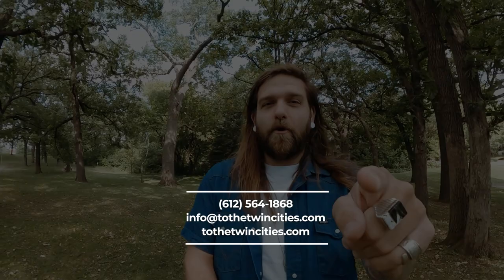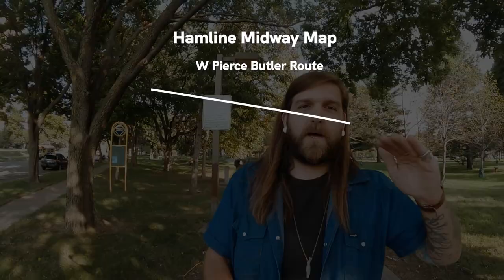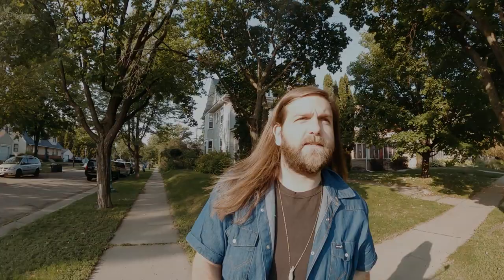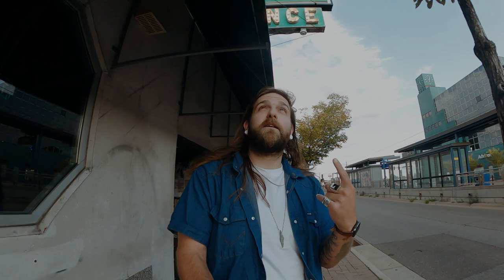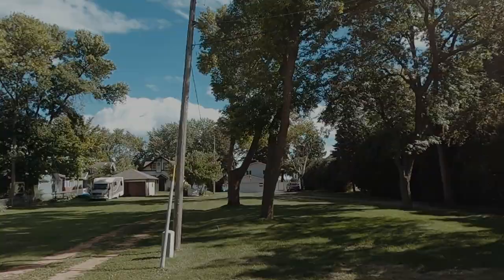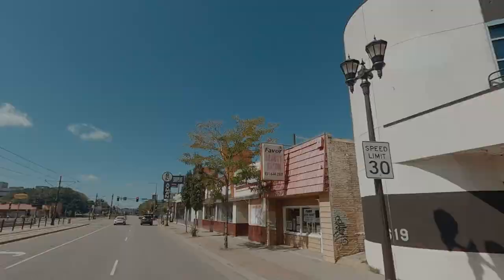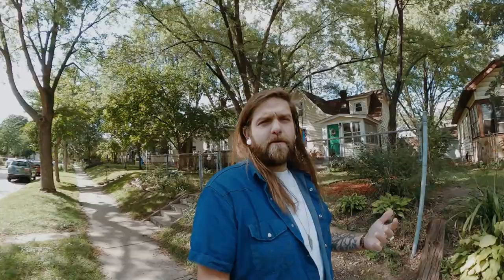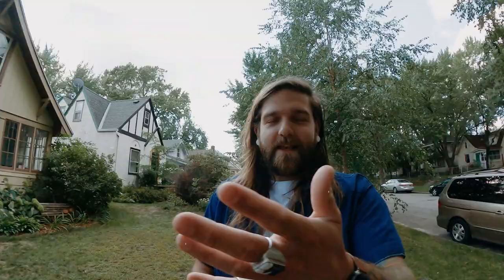Hamline Midway Virtual Tour - Twin Cities Best Suburbs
Located halfway between Minneapolis and Saint Paul, smack in the middle of the twin cities, we think you're gonna love Hamline. Relatively affordable homes, a diverse neighborhood, and great public transportation; we think Hamline will tick off a lot of boxes in your list! Click that play button and jump into the Hamline Midway Tour!

(it's like Zillow, but it isn't wrong constantly)

Make Yourself at Home:  ToTheTwinCities.com

We Can't Wait To Welcome You To The Twin Cities!